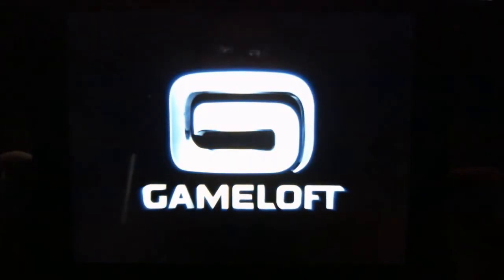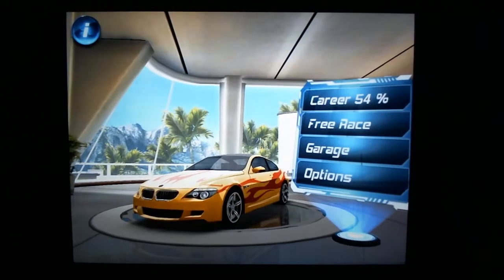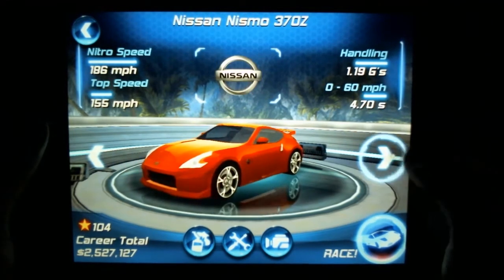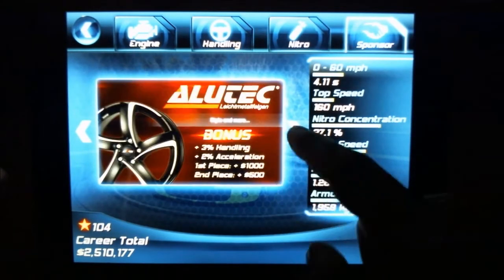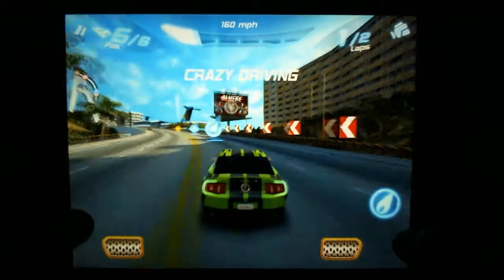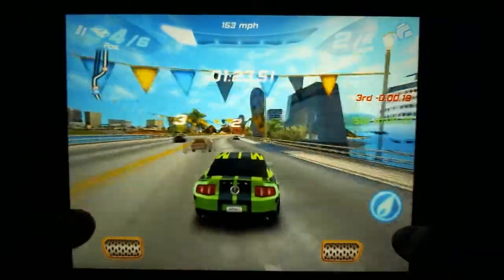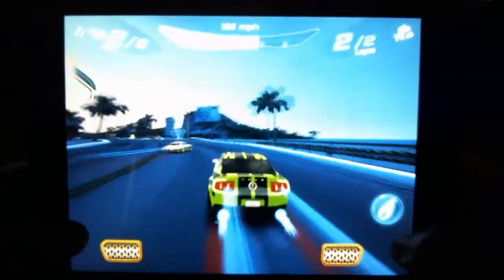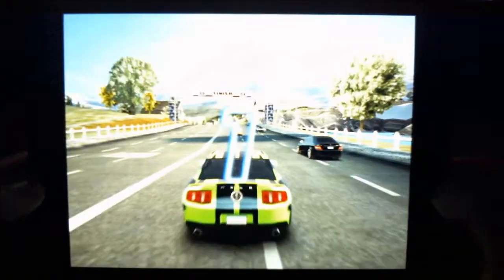HP Touchpad App Review - Asphalt 6: Adrenaline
This is a review of Gameloft's Asphalt 6: Adrenaline for the HP Touchpad.  This app is available to purchase from the HP App Catalog for $4.99 US and is AWESOME!  Go try it right now!